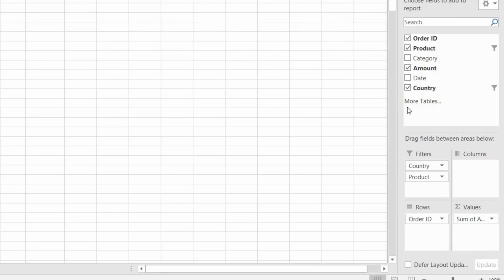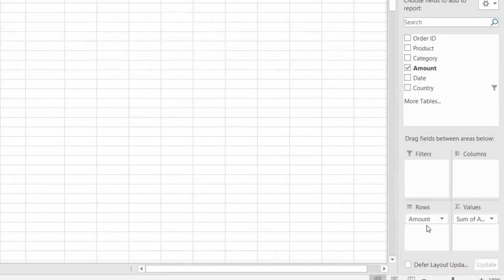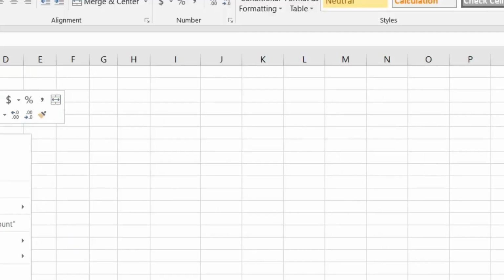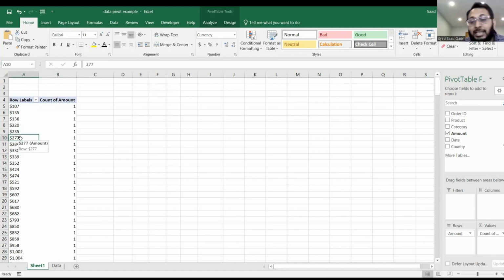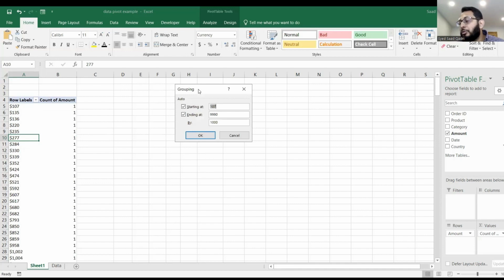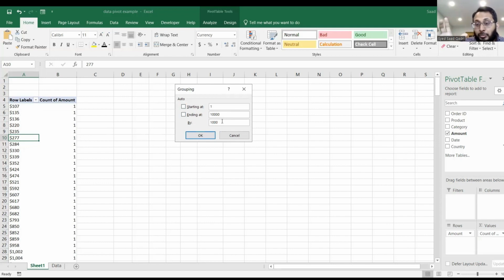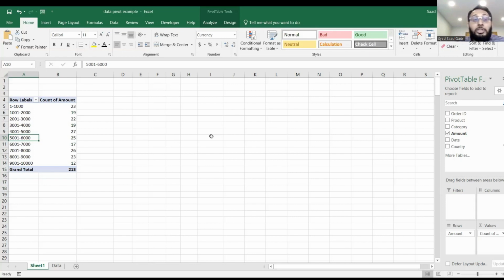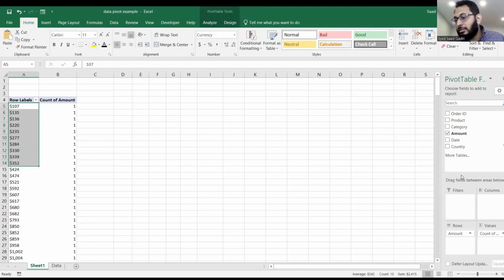How to Create Frequency Distribution in Excel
This tutorial is about Programming in  How to Create Frequency Distribution in Excel